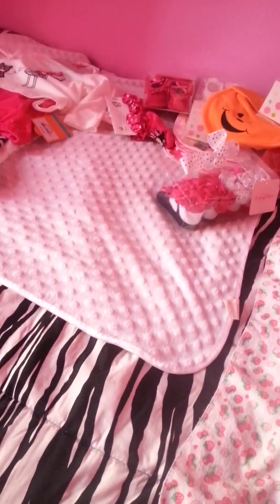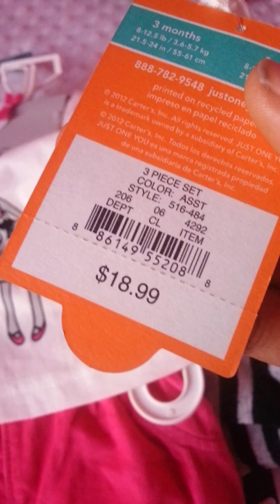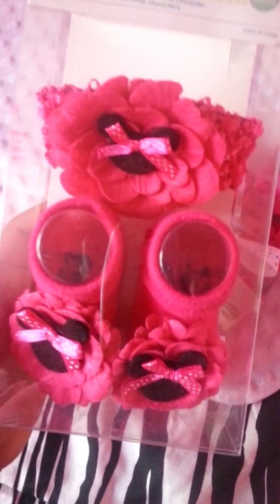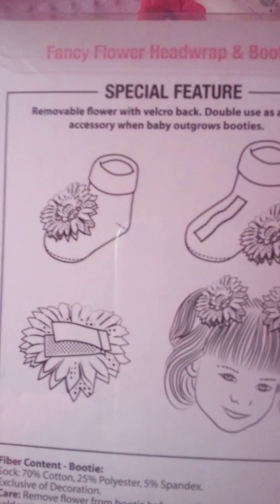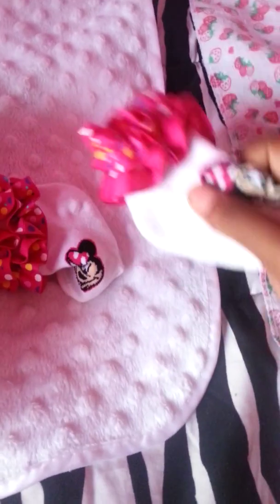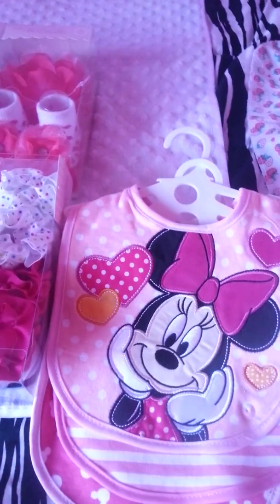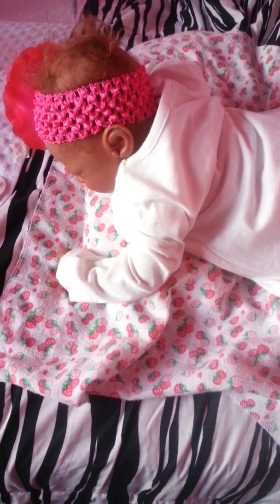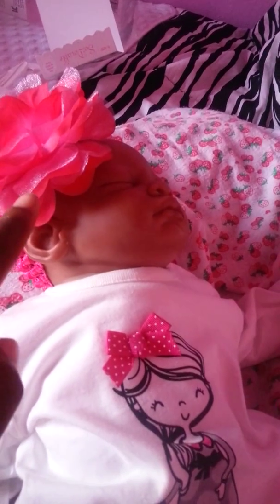My biggest haul yet